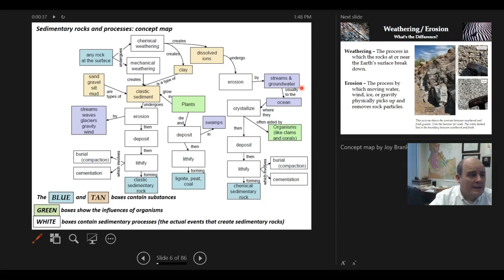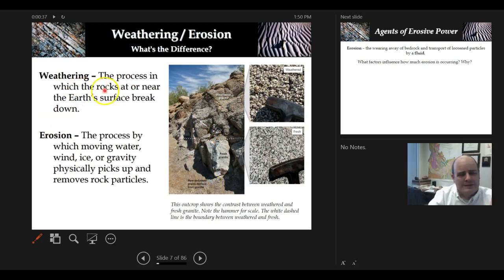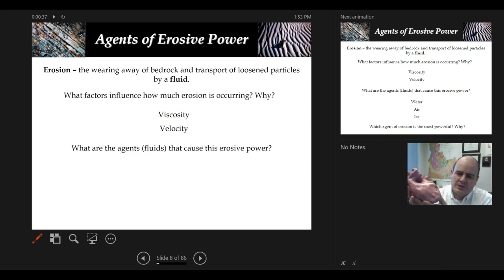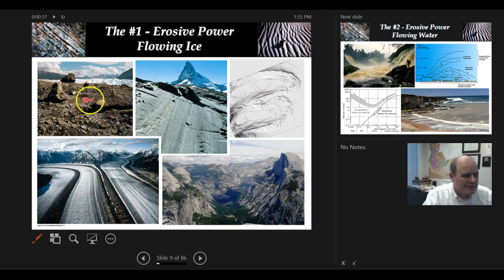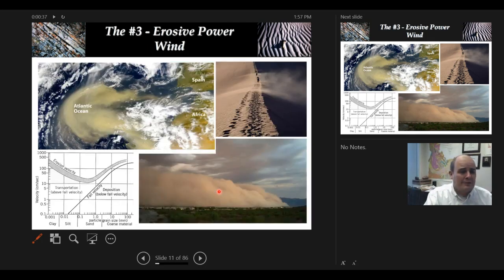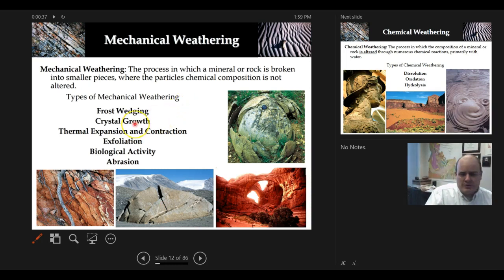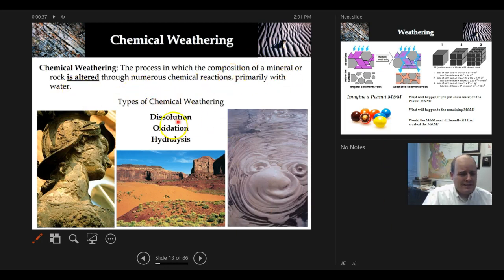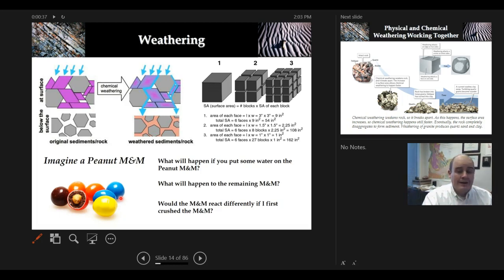Sed Rocks 02